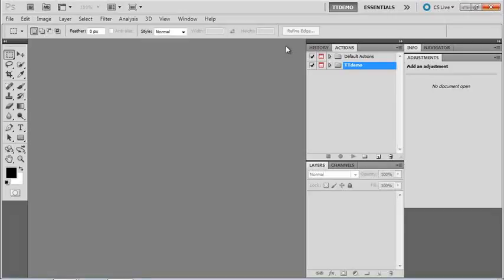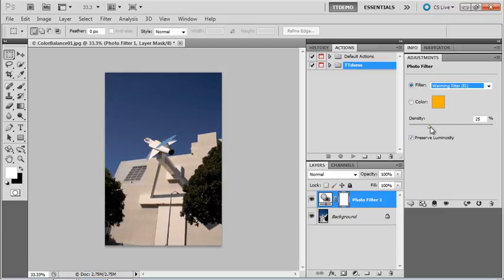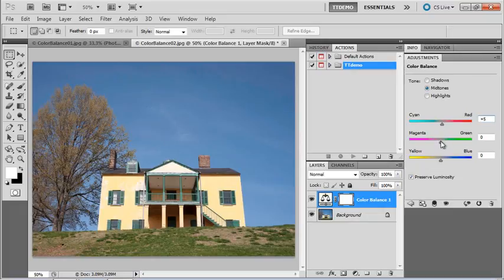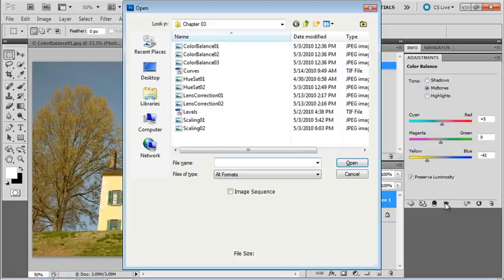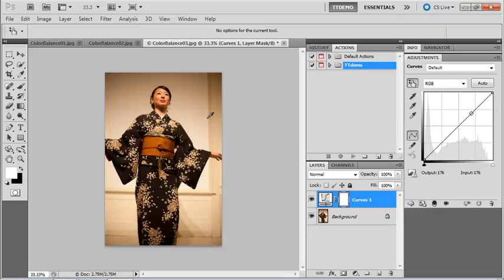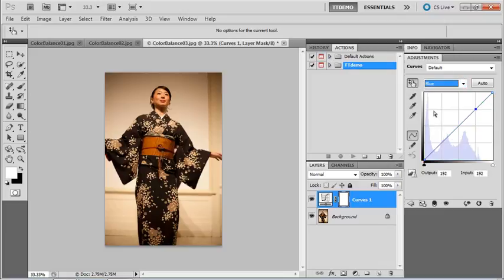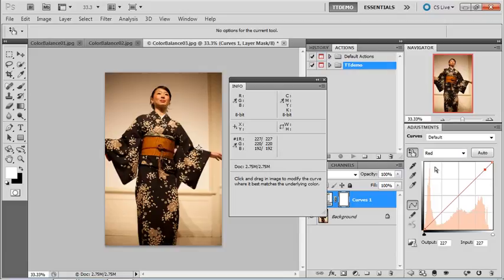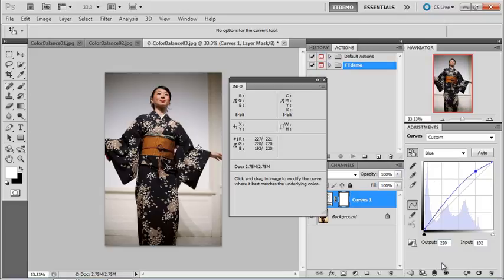TPSC5AD_P01_C03_L02.wmv